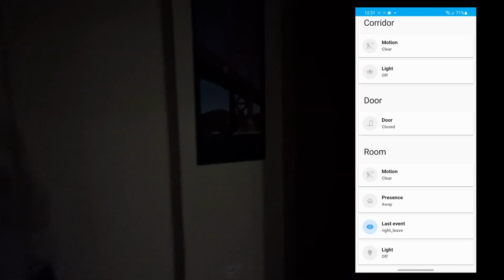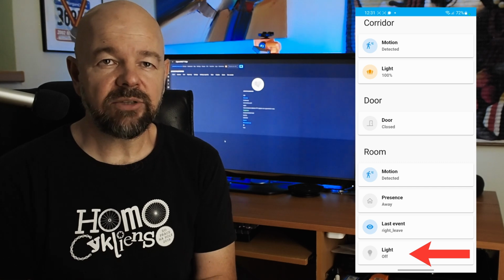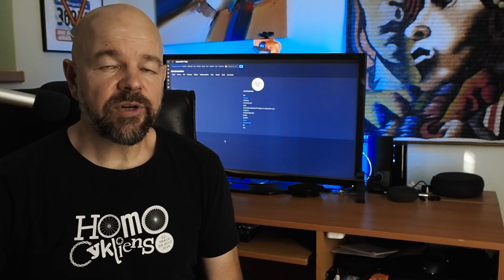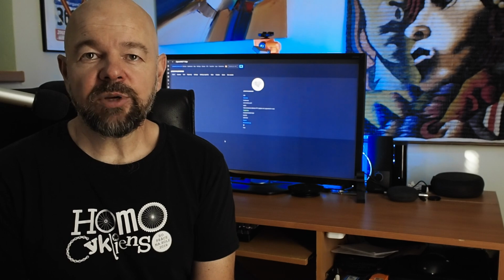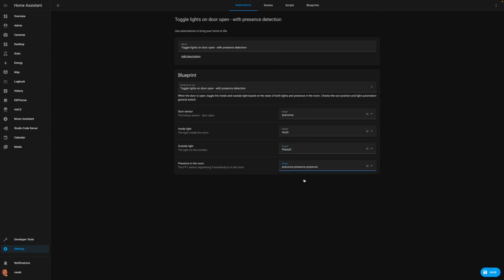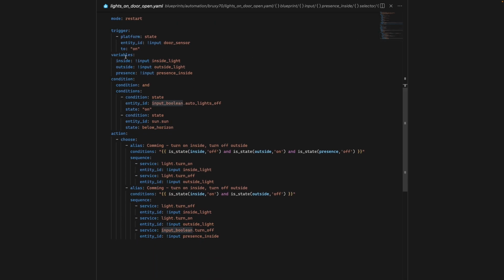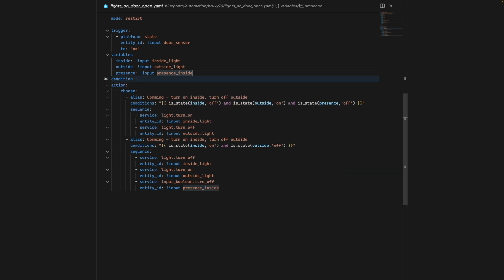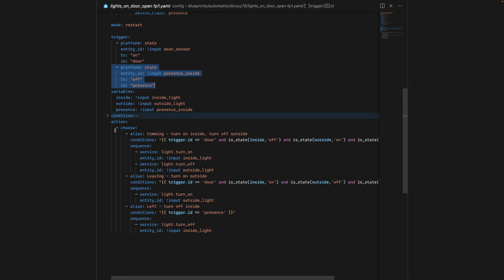The ultimate Home Assistant lights automation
My most reliable complex automation ever: I use motion and door sensors to automate lights around the house. The automation is good if it goes unnoticed. Which was only 80% true for the automation in the bedrooms. It worked fine until a second person entered the room. Then it was turning lights on or off ignoring the second person in the room. That was not sustainable (partner approval factors --).

I ultimately solved that thanks to using the Aquara FP1 presence sensor, instead of the motion sensor. It still uses a combination of door sensors, and it turns the lights on and off before and after you as you move around the house. Taking into the account multiple tenants.

This is the link to the blueprint. It is meant for your inspiration - if you have the same scenario, feel free to use it. Otherwise, I explain in the video how it works, so that you might tweak it to your needs.

00:00 - intro
00:21 - design
01:54 - limitation of automation based on motion sensor
03:04 - better design
04:40 - Installing and configuring Aquara FP1
05:47 - blueprints